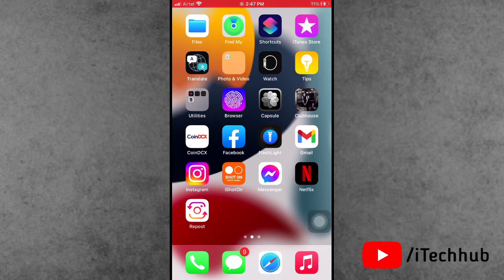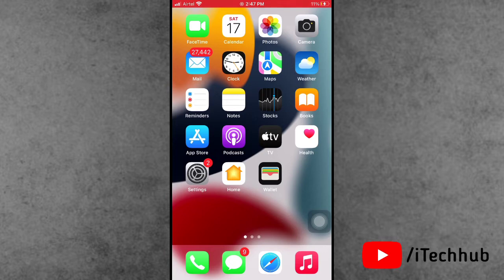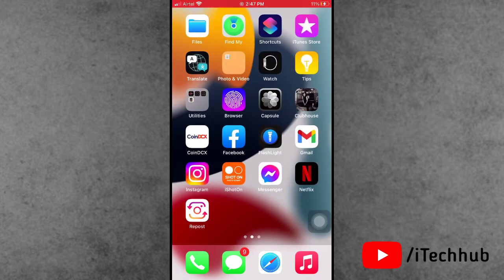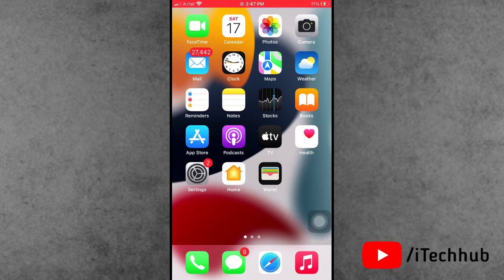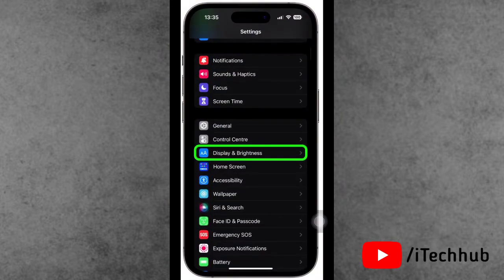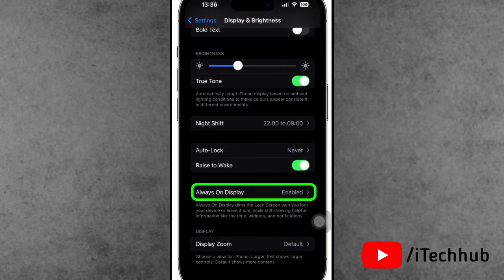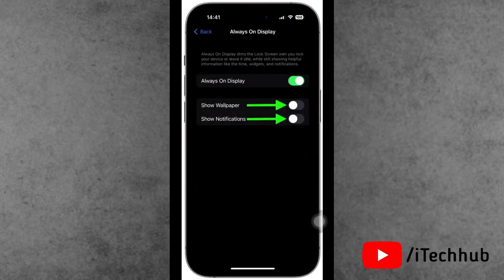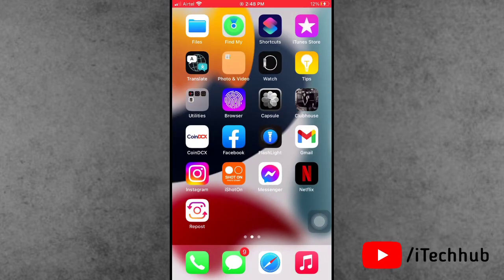Always On Display Option Not Showing On iPhone In iOS 16.2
Lot Of iPhone Users Has Been Reported To Always On Display Option Not Showing On iPhone In iOS 16.2.